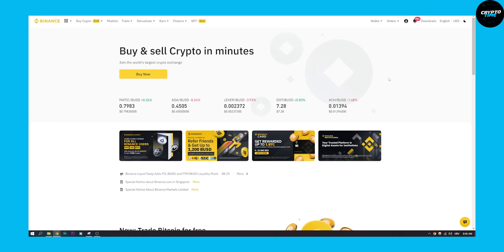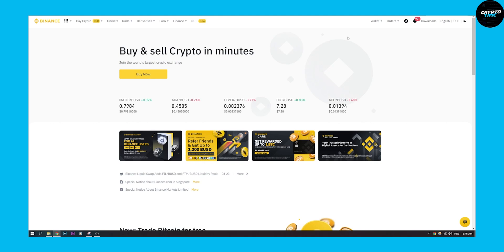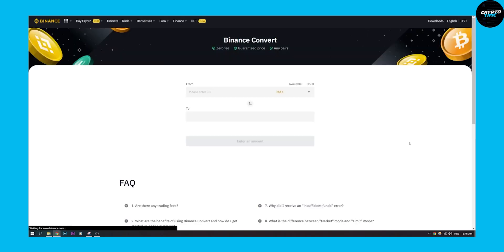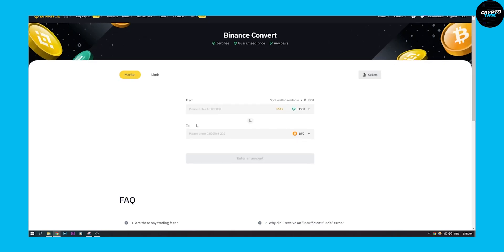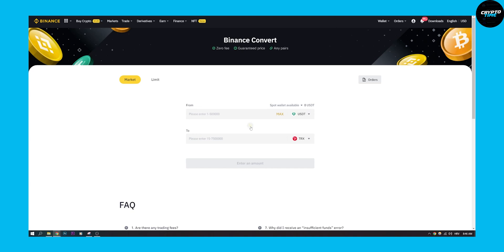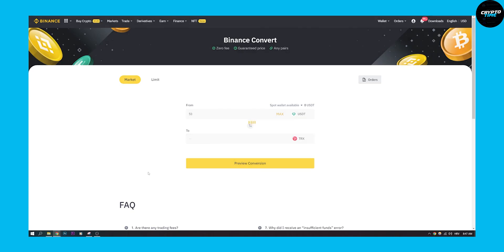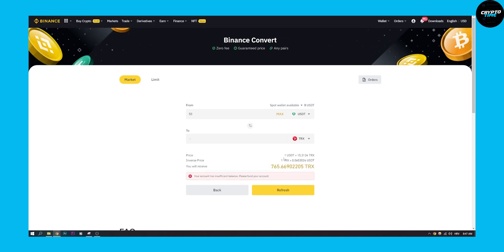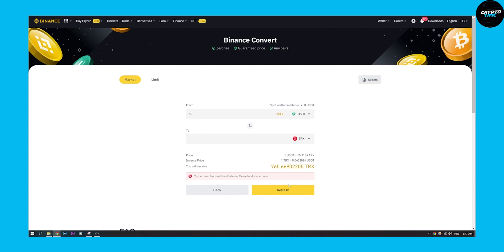How To Convert USDT to TRX on Binance (2022)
In this video, I will show you how to convert USDT to TRX on Binance in 2022 with few simple steps for free.